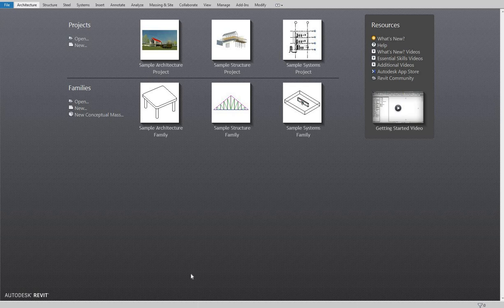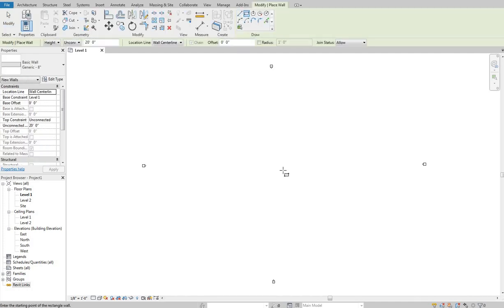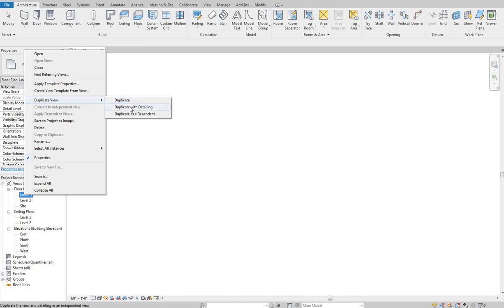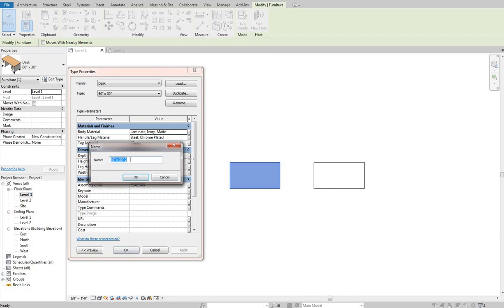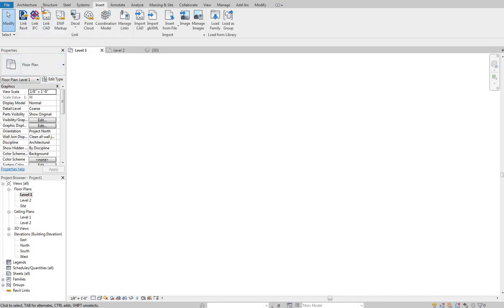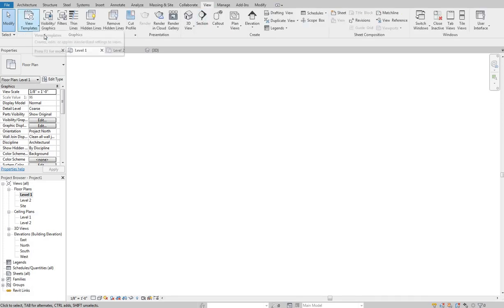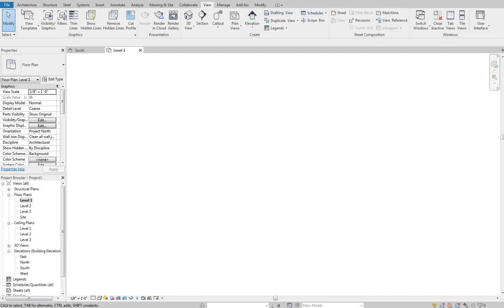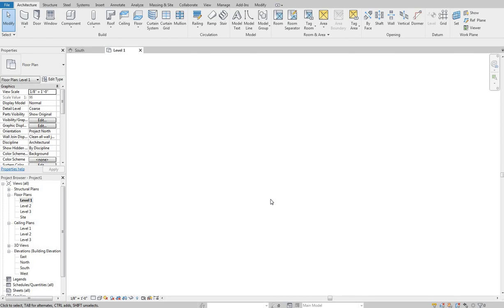Revit 2019 - User Interface Introduction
A brief introduction to the Revit 2019 user Interface for beginners to the Revit platform